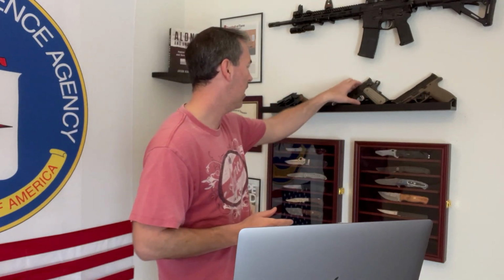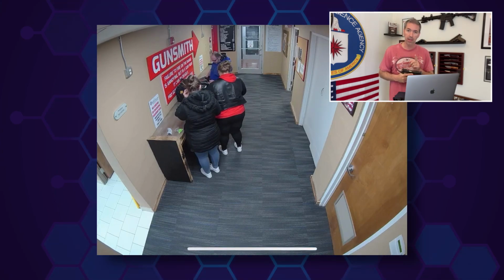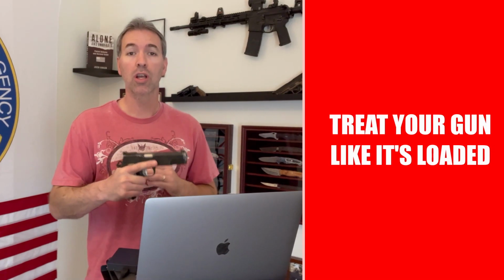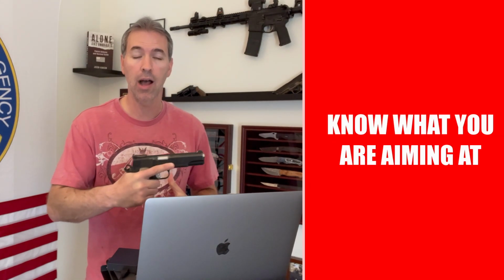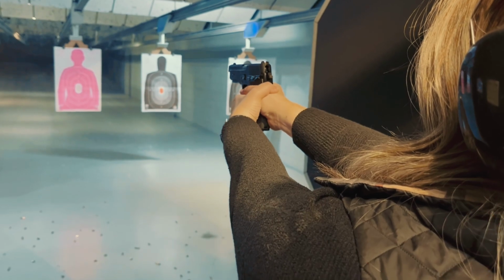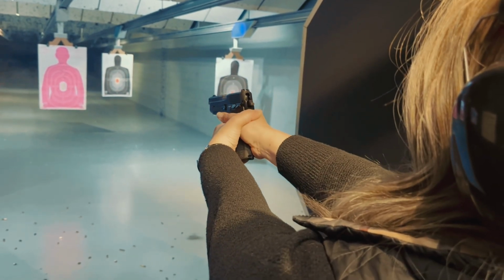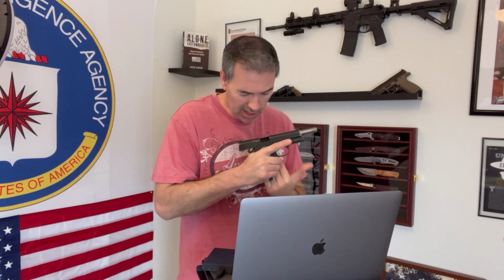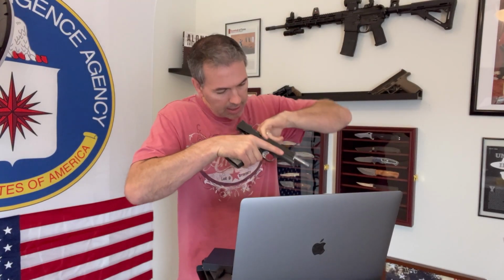The Four Firearms Safety Rules | Jason Hanson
Firearms safety is the practice of using proper gun handling and storage techniques to reduce the risk of injury, death, and damage caused by the misuse of firearms. Practicing the four rules of firearms safety involves following basic rules, such as always pointing the muzzle in a safe direction. In addition, keeping the finger off the trigger until ready to fire, and ensuring the gun is unloaded when not in use. Lastly, it is important to treat all guns as if they were loaded and to store guns in a secure place out of the reach of children and other unauthorized individuals.

00:00 Intro
01:25 The Four Firearms Safety Rules
04:11 Here's what to do when someone is accidentally shot by a gun

Learn To Build The Ultimate "BUG OUT ESCAPE BAG."

Jason Hanson is a former CIA officer and the New York Times bestselling author of "Spy Secrets That Can Save Your Life." His company trains celebrities, high-net-worth individuals, and everyday Americans in escape and evasion, hand-to-hand self-defense, evasive driving, firearms, home defense, and more.